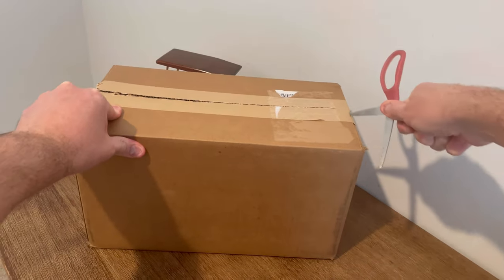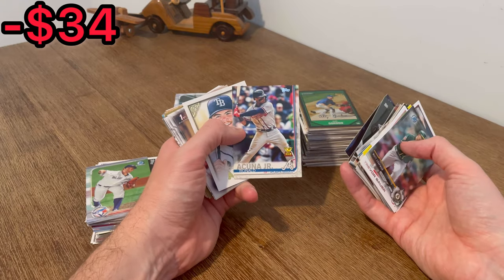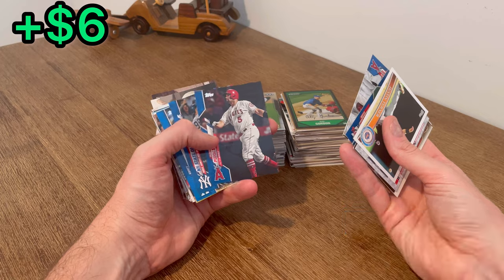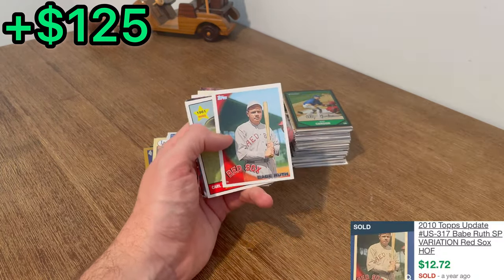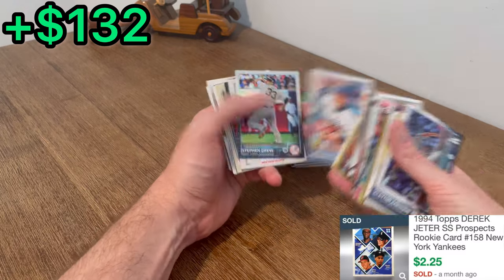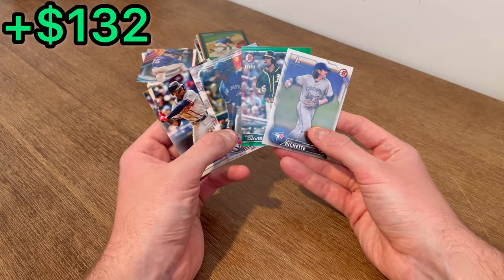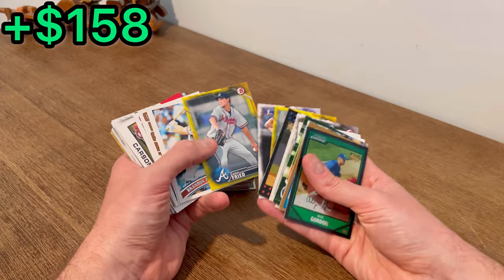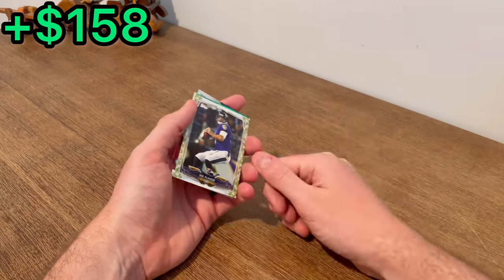CRAZIEST BOX OF BASEBALL CARDS EVER FROM GOODWILL!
I paid $34 for baseball cards collection from Goodwill’s online auction platform Shopgoodwill. The reason I bought this lot of mlb cards was because I saw a Babe Ruth short print card on the listing…Let me know if you think it was worth the cost?!

Please enter into this video’s giveaway by subscribing, liking this video & commenting what team do you think will win the National Championship in March Madness this year! (Also, please watch the entire video it really helps my channel) thanks!